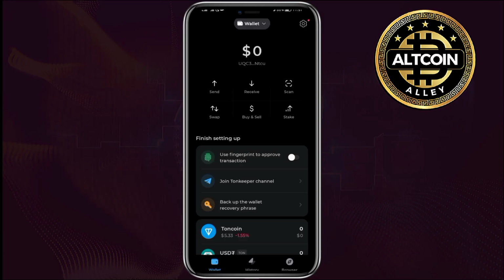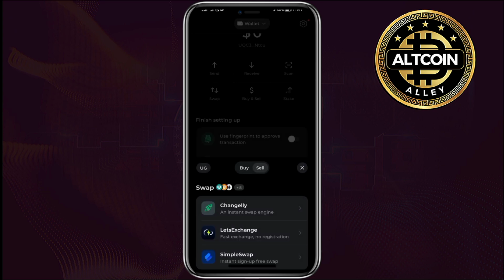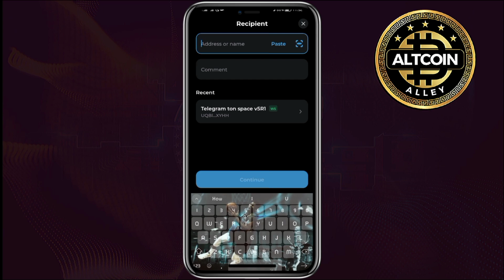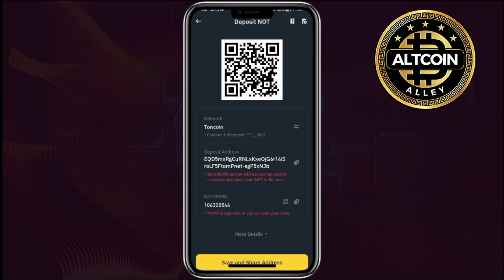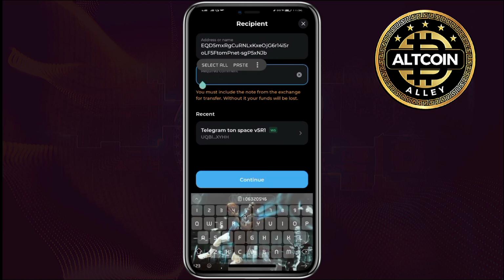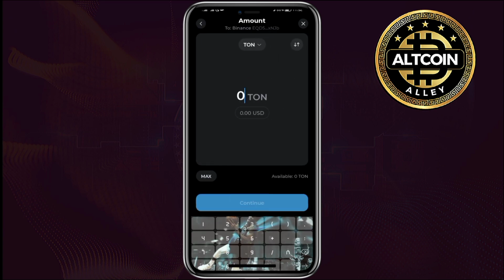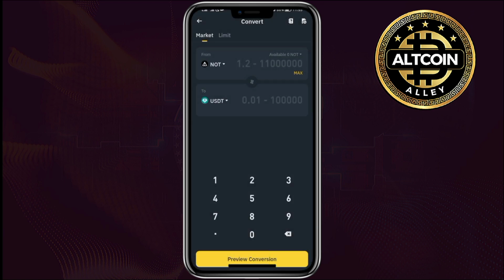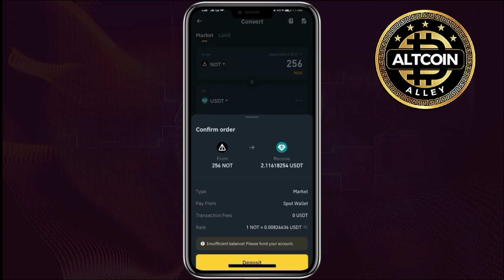How to Sell Your NOTCOIN in TONKEEPER Wallet | NOTCOIN Selling in TONKEEPER Wallet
Welcome to Altcoin Alley! In this video, I will show you How to Sell Your NOTCOIN in TONKEEPER Wallet.